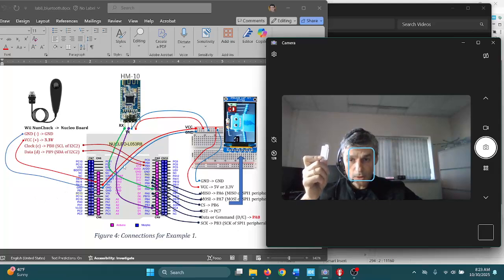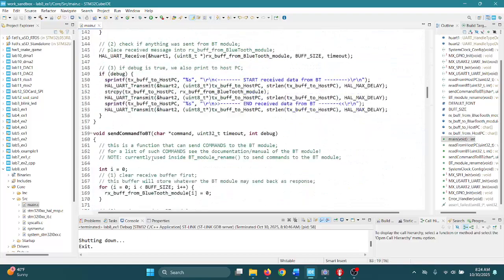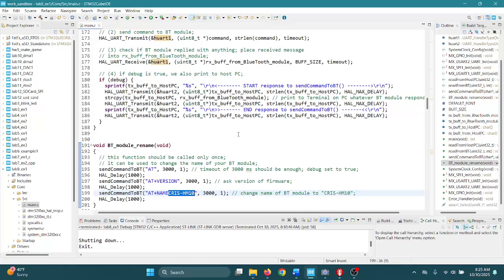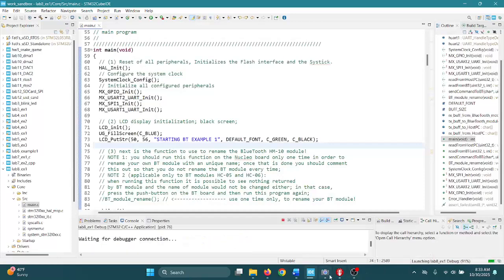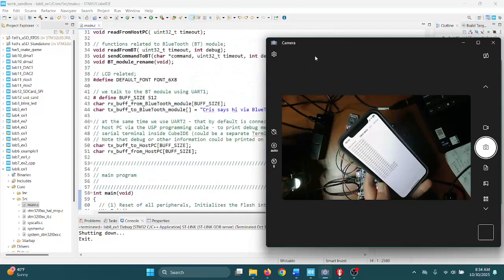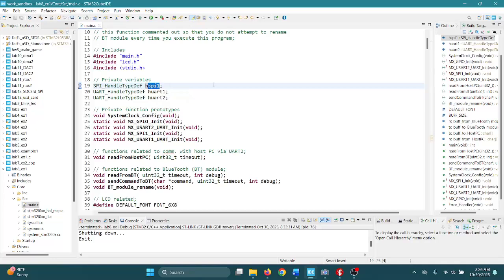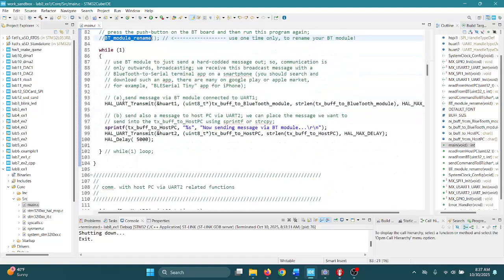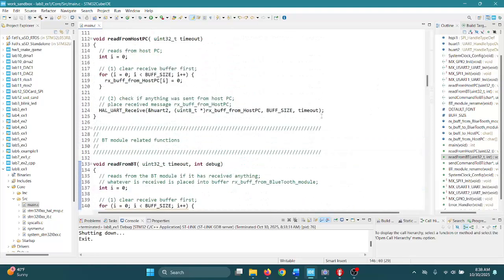Lab 8: BlueTooth module HM-10: Rename & use to send out messages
This is a brief description of the lab #8 in COEN-4720 Embedded Systems
at Marquette University, Dept. of Electrical and Computer Engineering (ECE).
The objective of this lab is to learn how to use a bluetooth (BT)
module (HM-10) to send and and receive messages via BT with a Nucleo
board.
In this video, I present briefly how to rename the BT module,
how to use it, and discuss the code that does those things.